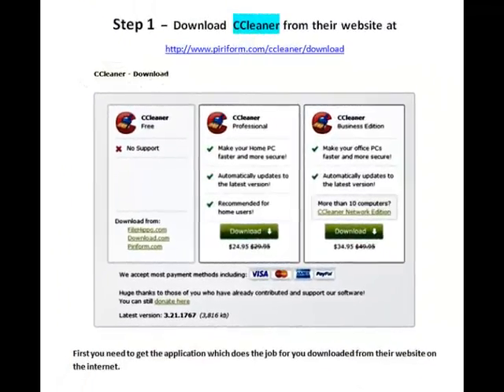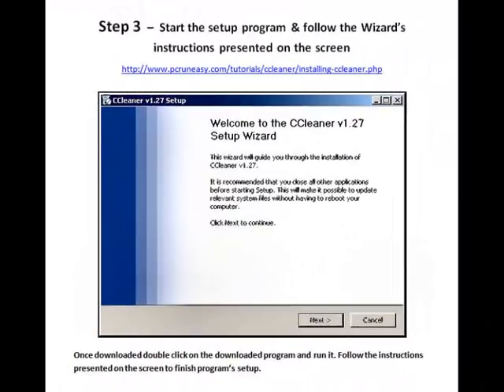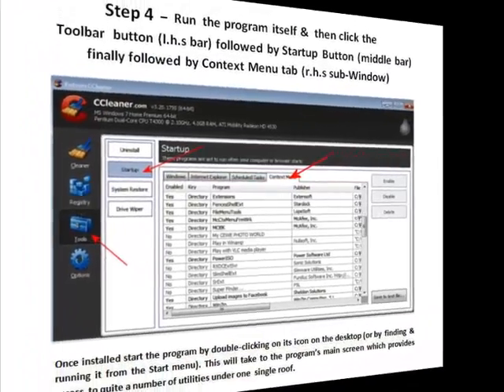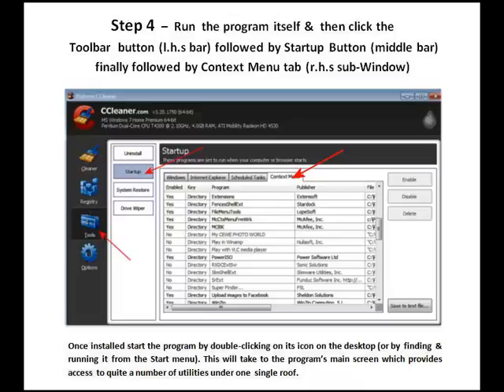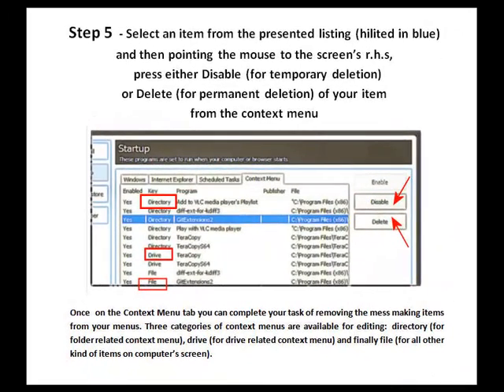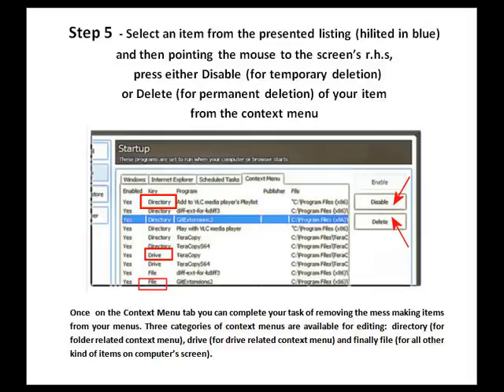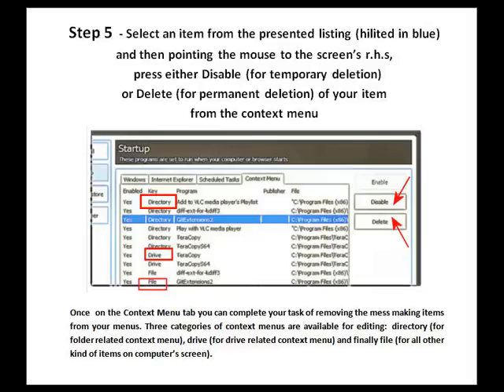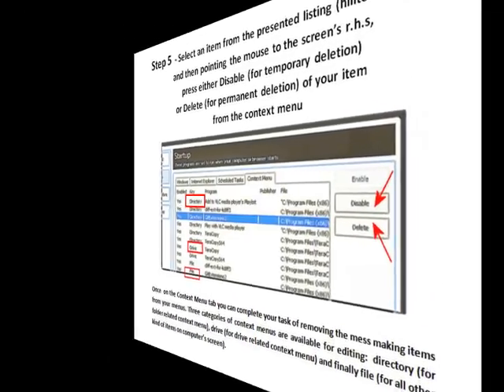Instructlets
A unique & innovative technique for creating How-To's for Youtube